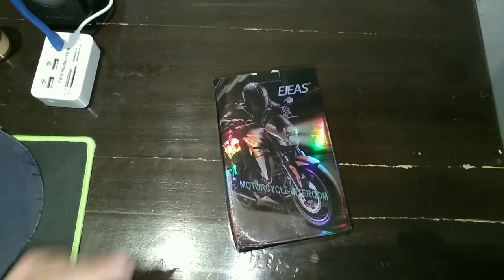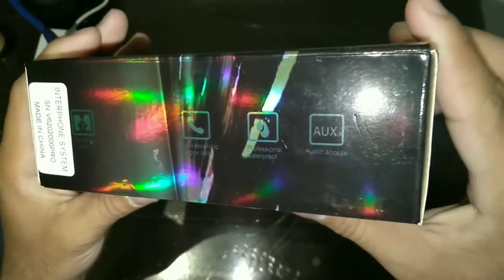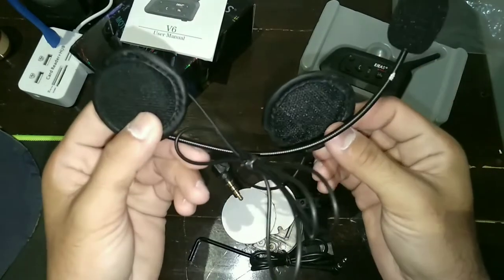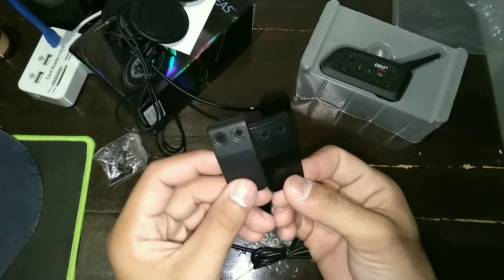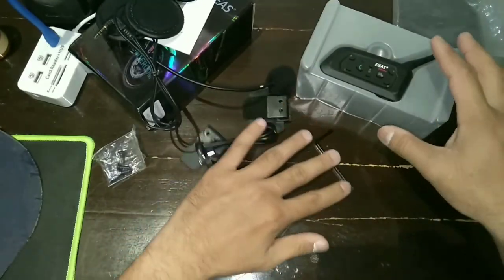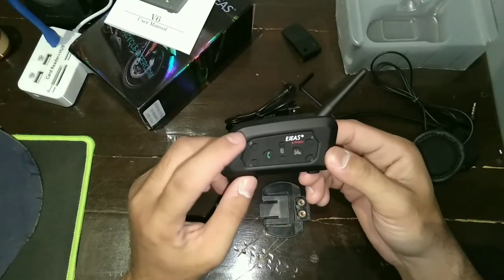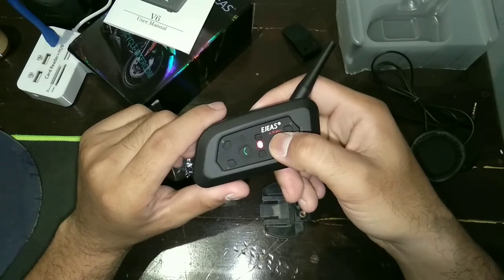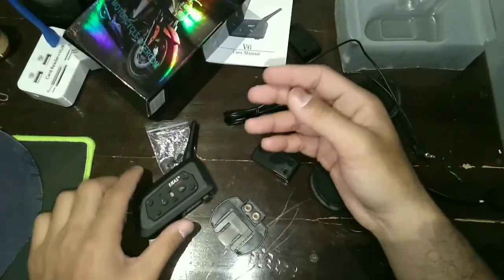Review Intercom Ejeas V6 Pro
jangan lupa juga follow Instagram kami @bang_eghy177
jangan lupa juga tonton video lainnya Bang Eghy..
Salam Sejahtera, Salam Satu Aspal..
Hadapi.. Jalani.. Nikmati.. Syukuri.. Sukses Illahi..